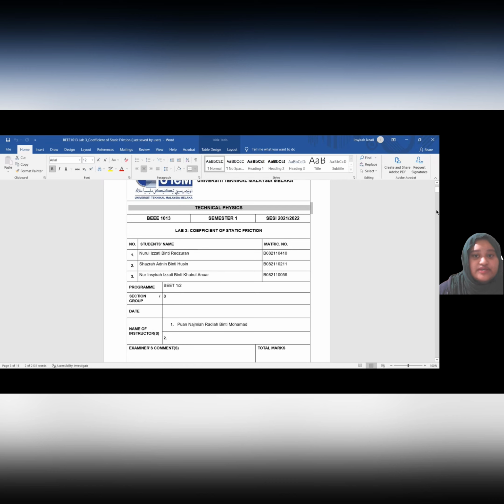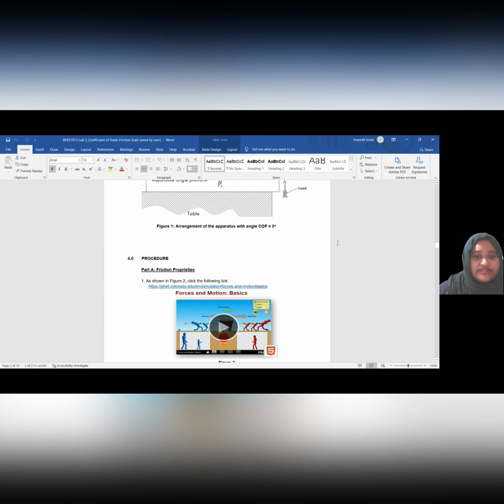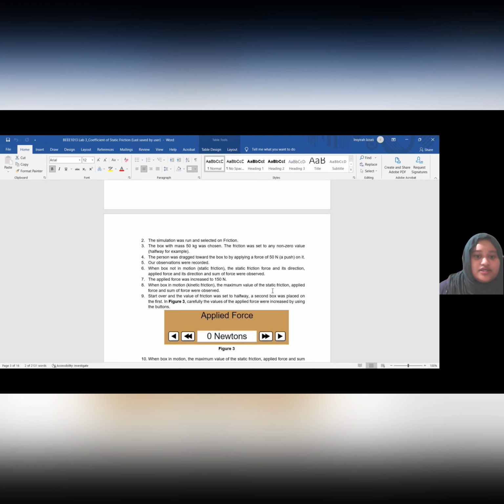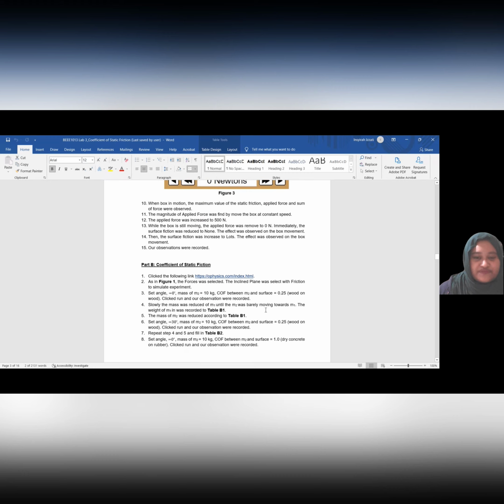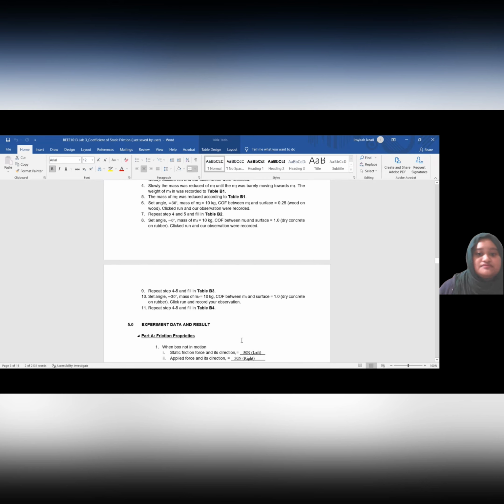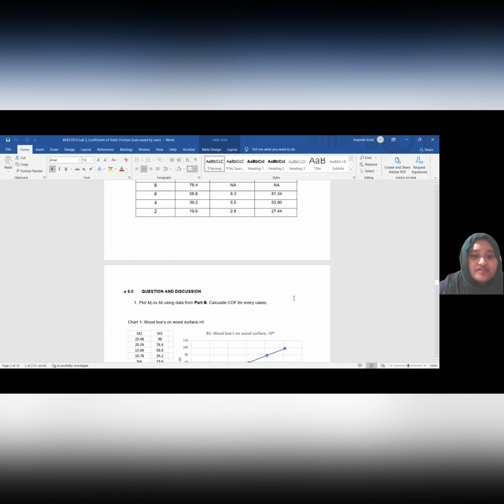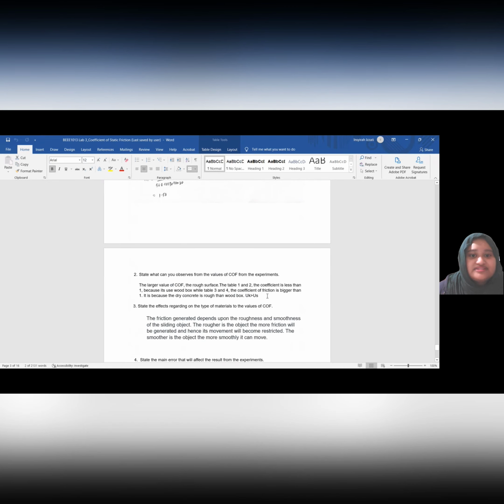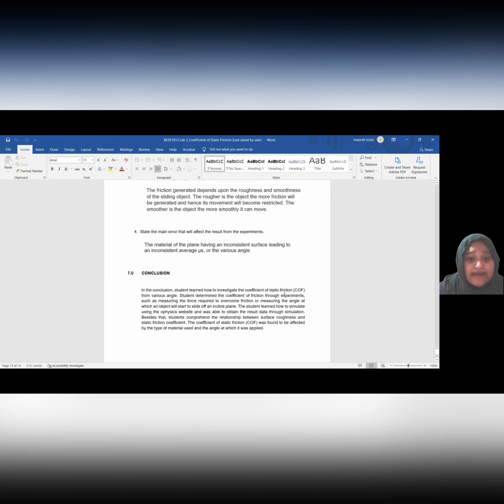Lab 3 physic group 8